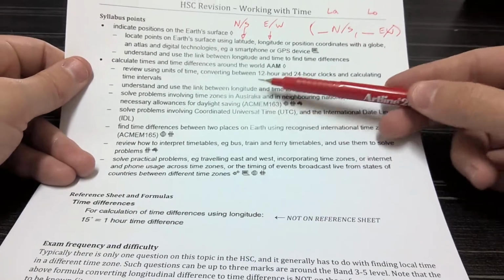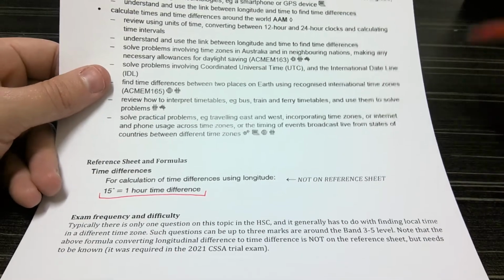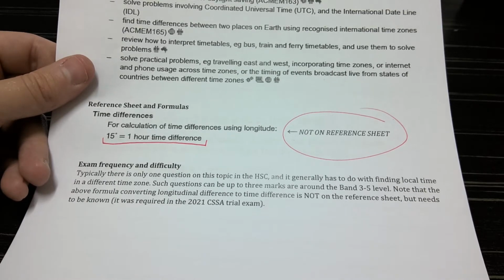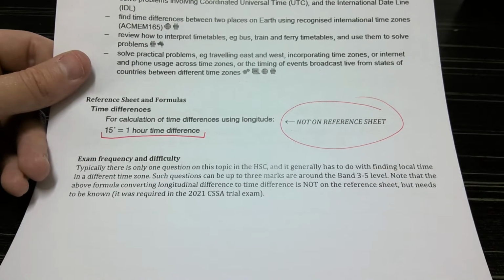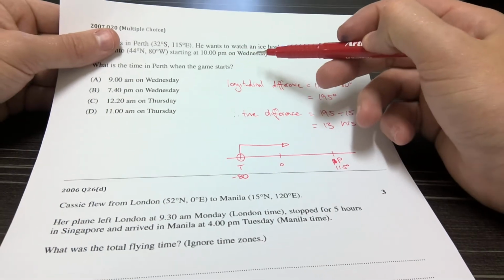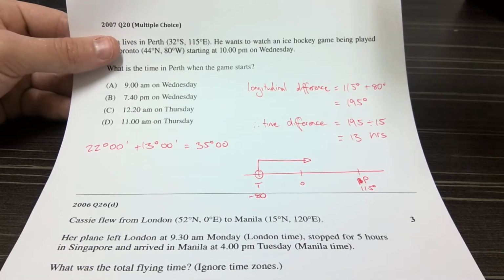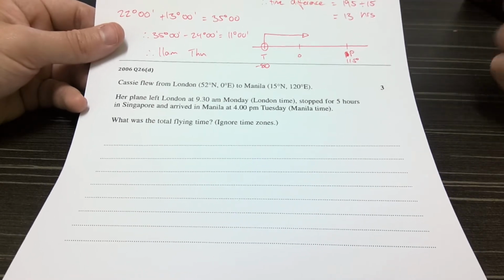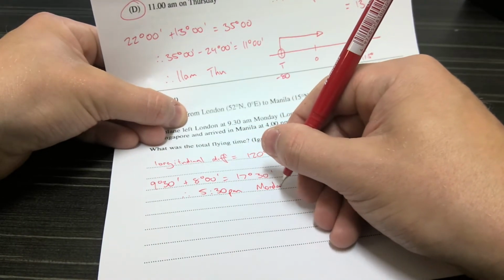[Y12 Std] HSC Revision - Working with Time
Video recapping the Year 11 topic of Working with Time.

Timestamps:
Example 1 - 09:18
Example 2 - 13:41

Example 3 - 19:00

Example 4 - 23:39